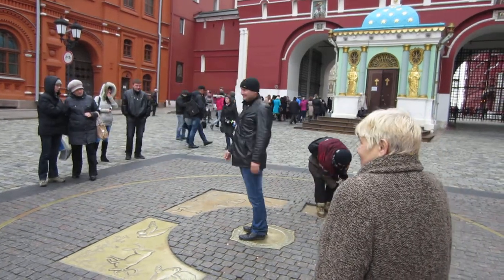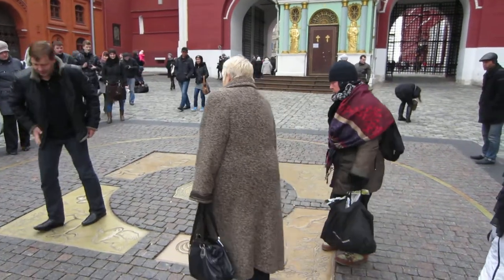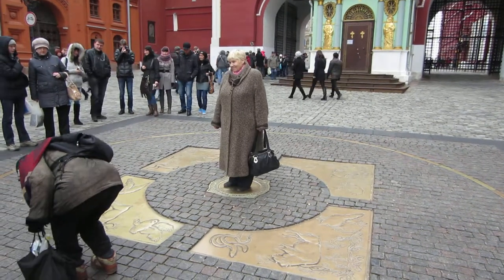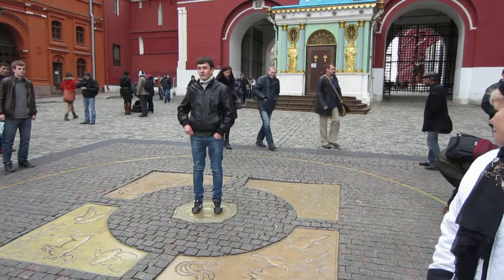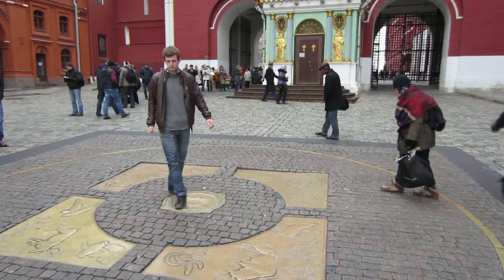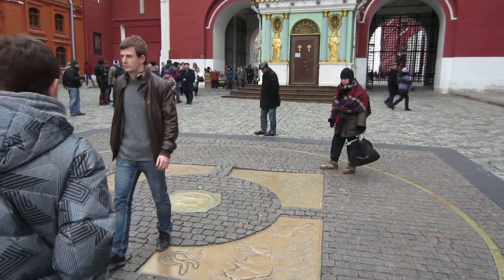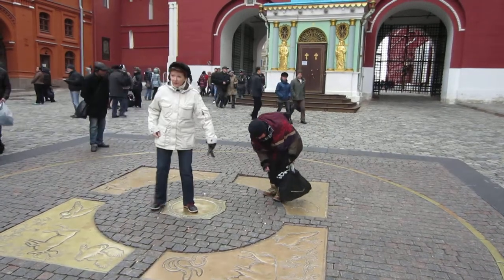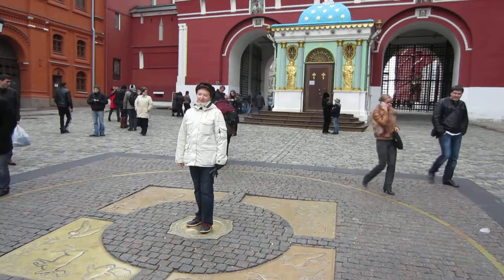Russian "Babushka" Coin Snatcher - Red Square Moscow Russia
Throwing Coins in the Red Square for Good Luck. This Russian Babushka scoops them up like Mario as they fall :-)  The plaque marks the middle point of Moscow. It's seen as good luck to stand in the middle and throw money into the air.